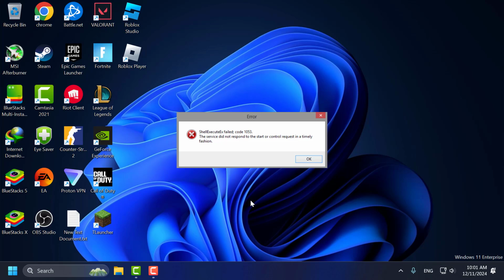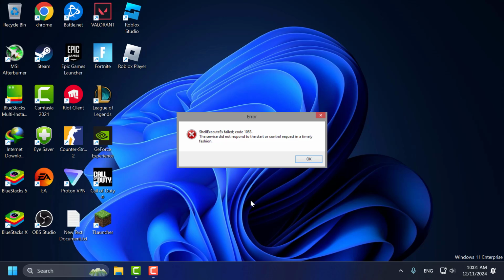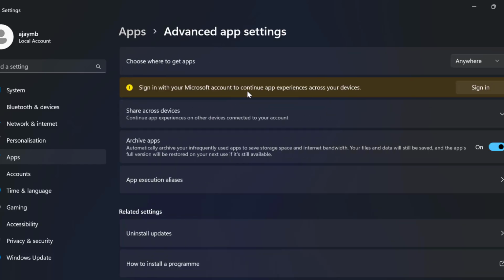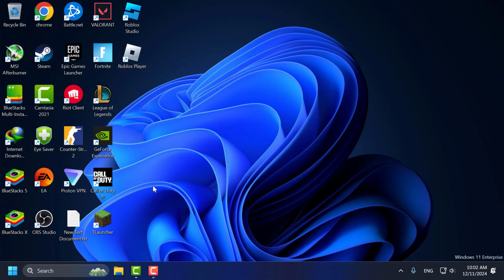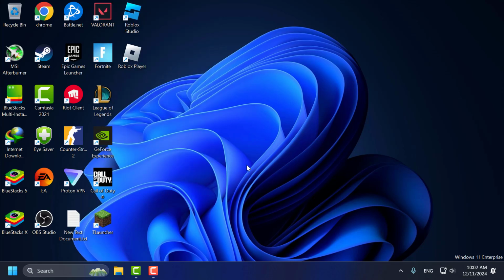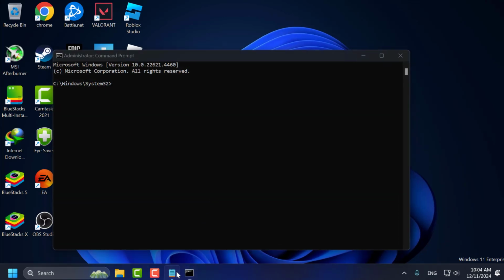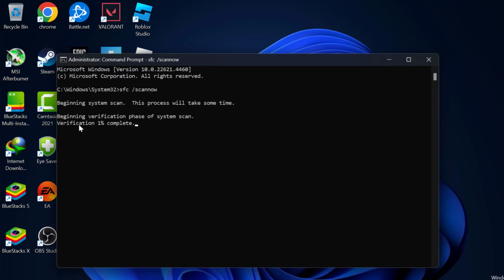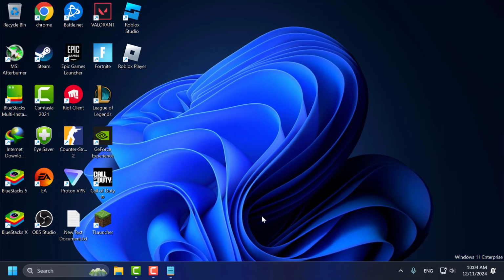How to Fix ShellExecuteEx Failed When Installing or Opening Programs in Windows 11/10/8/7 (2024)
The "ShellExecuteEx Failed" error usually occurs when there is an issue with permissions, corrupted system files, or a conflict with third-party software.

Command Used:
sfc /scannow

00:00 Intro
00:14 Method 1
00:48 Method 2

In This Video:
ShellExecuteEx failed
stopped working, "ShellExecuteEx failed: File not found" on previously functional games
its run for a while and close suddenly and say ShellExecuteEx failed: File not found.
"ShellExecuteEx failed: File not found."
ShellExecuteEx Failed; Code 1155
shellexecuteex failed code 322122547 and File System Error (-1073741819), Please Help.
ShellExecuteEx failed
NordVPN upgrade fails with ShellExecuteEX failed code 1460 - This operation returned because the timeout period expired.
Keep getting bad stub data and also shellexecuteex failed ;code 1726 remote procedure call failed errors